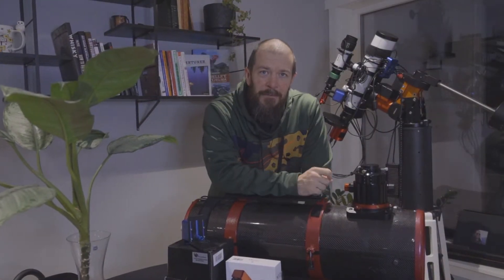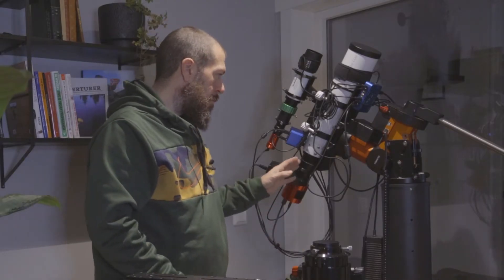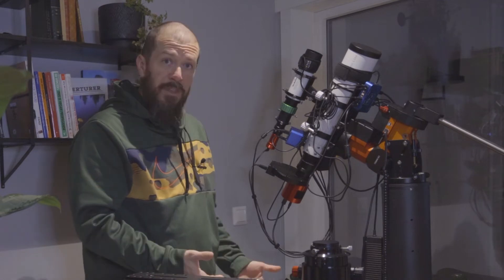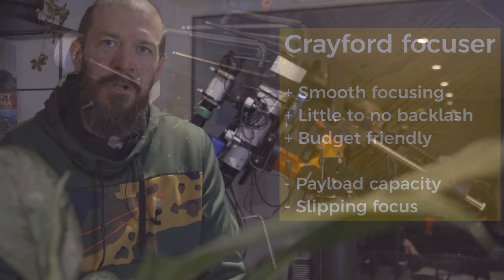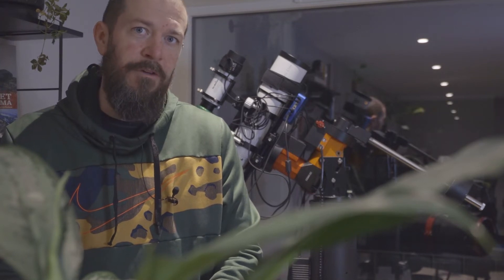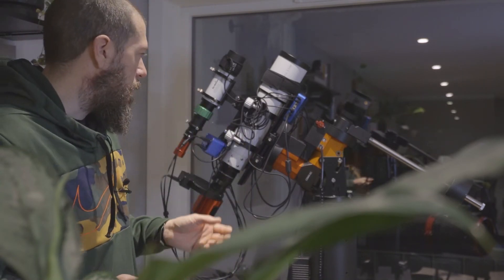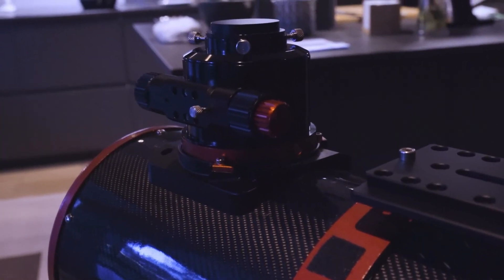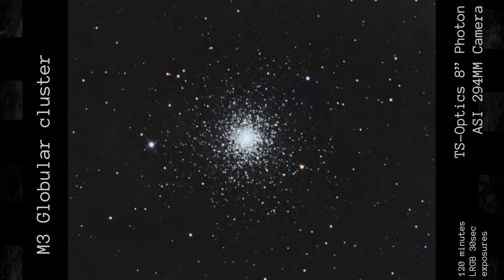Astrophotography for Beginners - A guide to Focusers. Crayford, Rack and Pinion / R&P.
Another basic intro in equipment for Astrophotography, this time I'm picking apart my Crayford focuser and showing you my new 3" R&P focuser for my Newtonian telescope.
Focusers are an important piece of your astrophoto gear, without a focuser you can't really do much imaging. And if you have a bad focuser your imaging nights will usually suffer from it as well.

Please share your thoughts about this subject, and let's make it easier for everyone to get an idea of what to look for.

I'm even sharing my best upgrade so far when it comes to astrophotography!